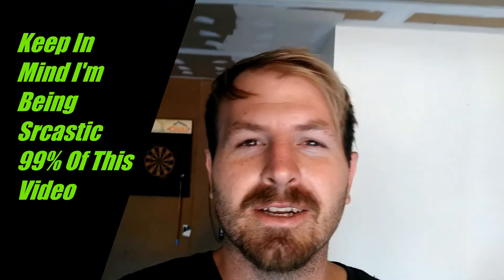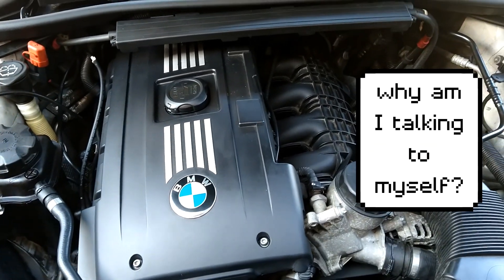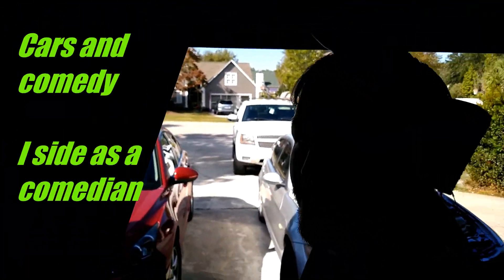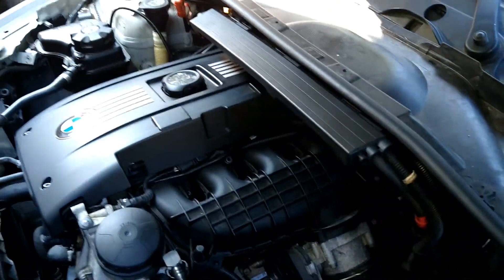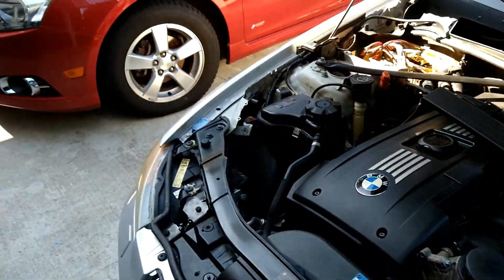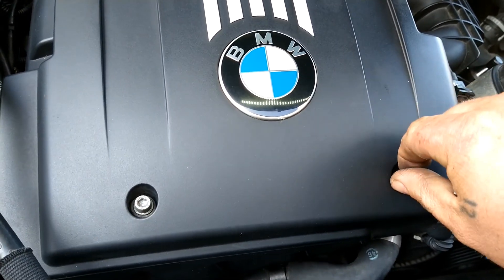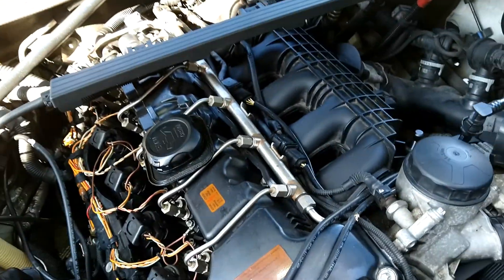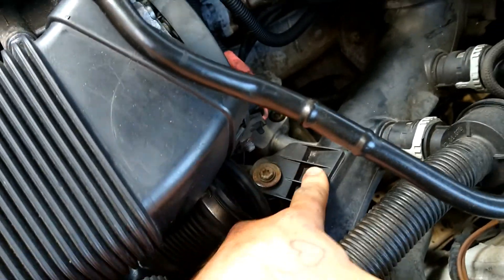2007-2009 BMW 335i Intake manifold/ Starter Removal N54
This video is for education purposes and has some good comical value.
Trying to do these more often. I am willing to help anyone that needs it.